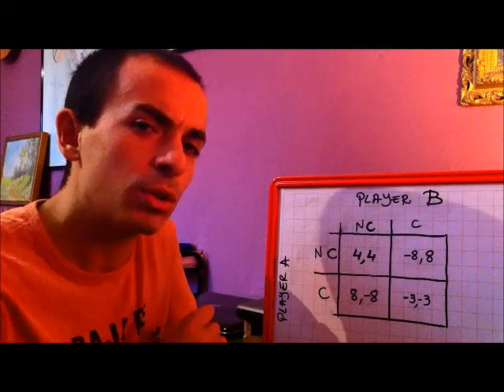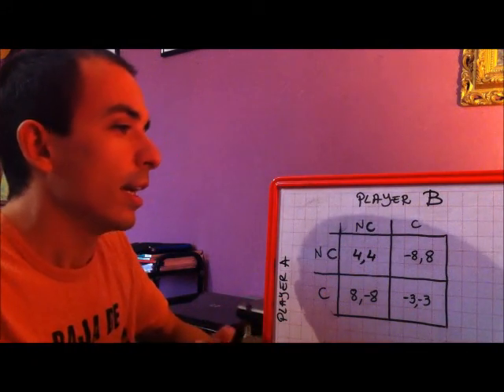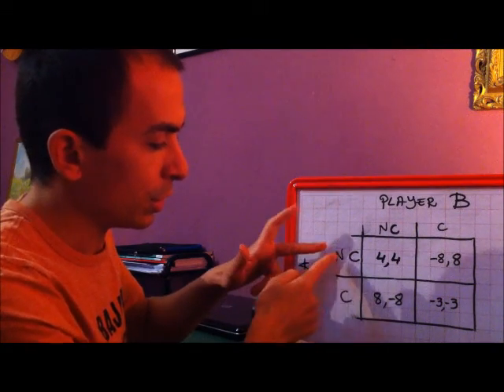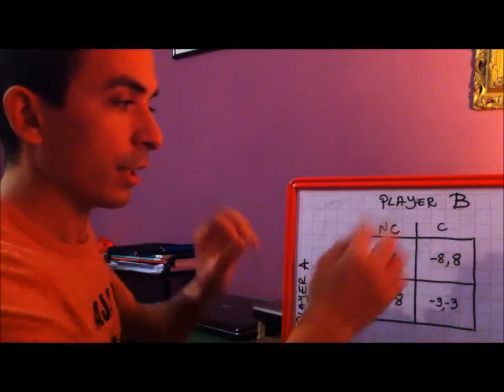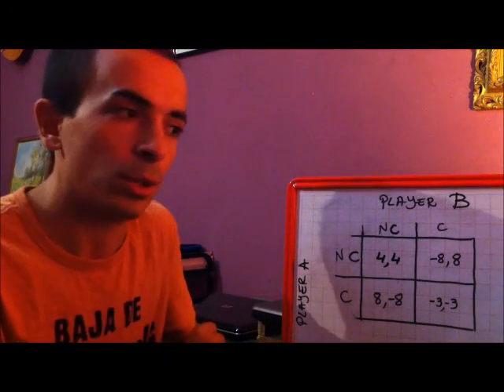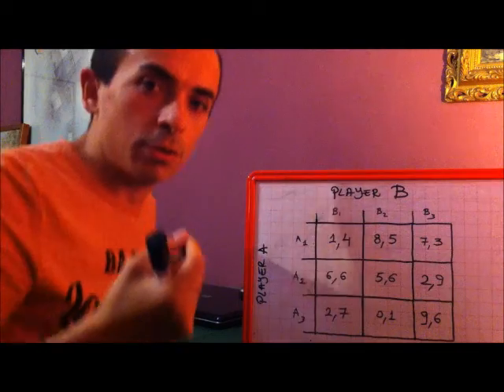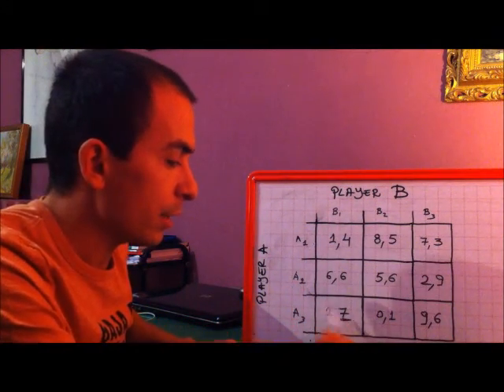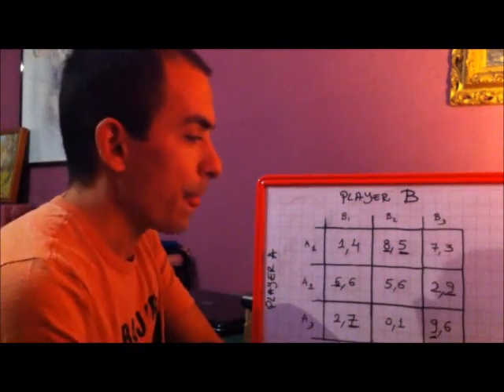Nash Equilibrium Tutorial